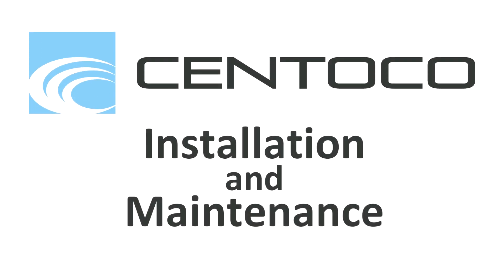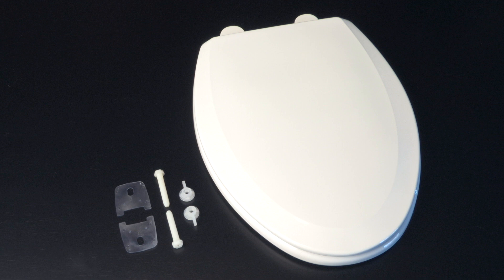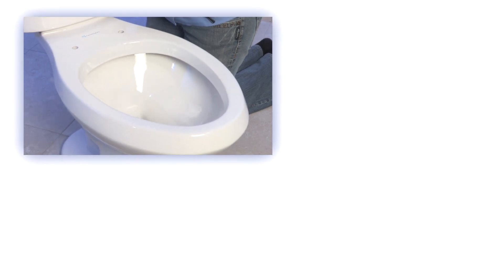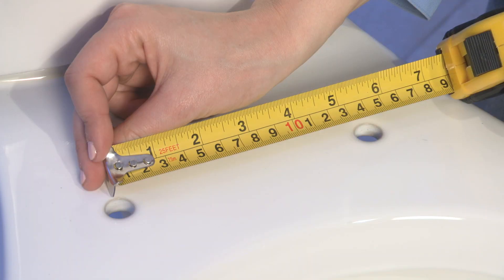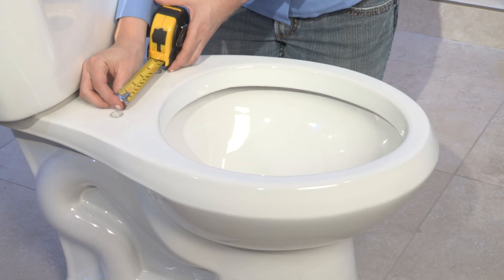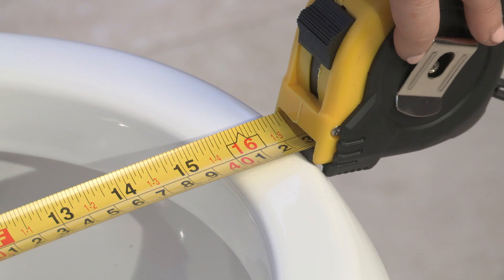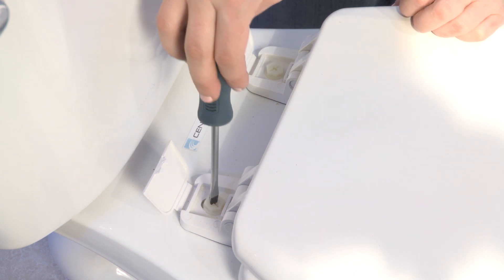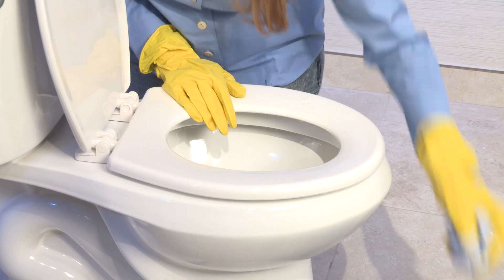General Maintenance and Install Centoco Toilet Seat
A step-by-step look at how simple and easy it is to measure for,  install and maintain your Centoco Toilet Seat.  Model shown: 900-001